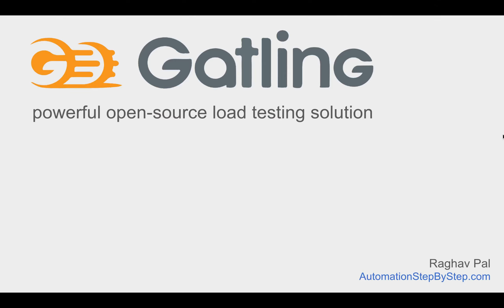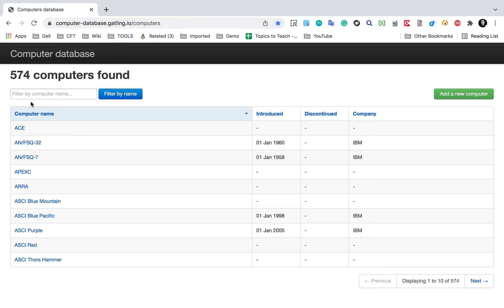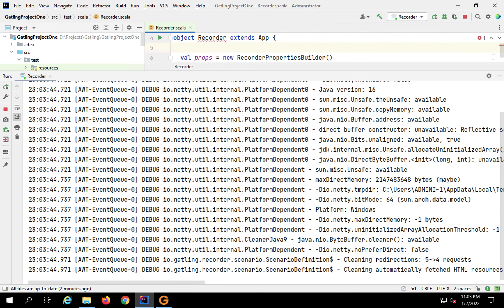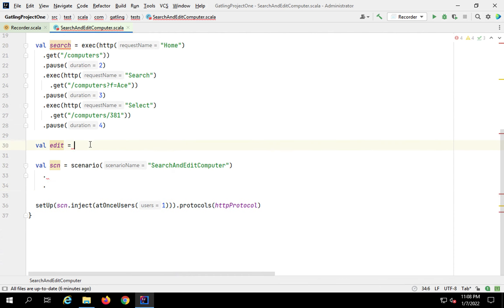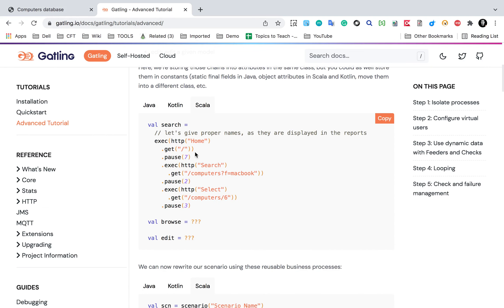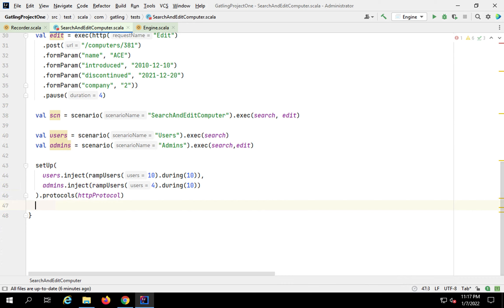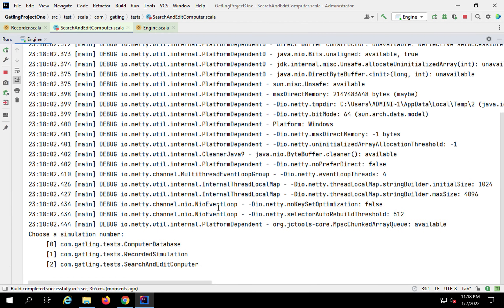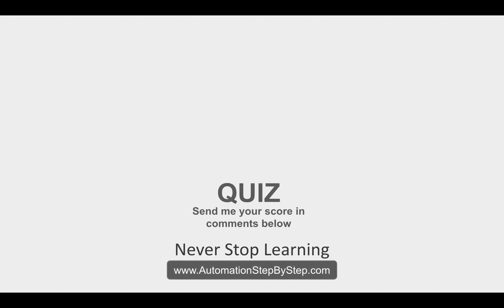Gatling Beginner Tutorial 5 | Scenario, Isolation, Virtual Users ramp up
Divide Scenario into Isolated Modules / Processes
Step 1 - Record / Create a Gatling Simulation script
Step 2 - Give names to the requests
Step 3 - Divide scenario into smaller modules
Step 4 - Define scenario using the reusable modules/processes
Step 5 - Run and check Reports

Configure virtual users with ramp-up
Step 1 - Define multiple sets of users and assign modules
Step 2 - Add ramp up time with multiple sets of users

Raghav